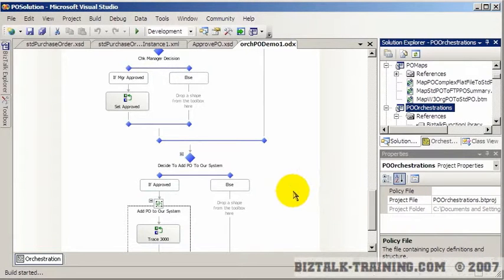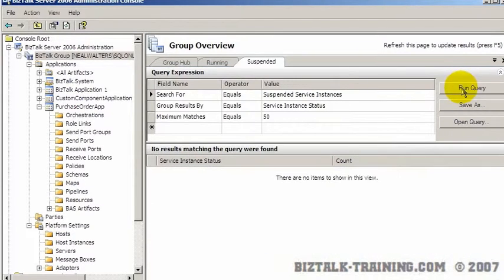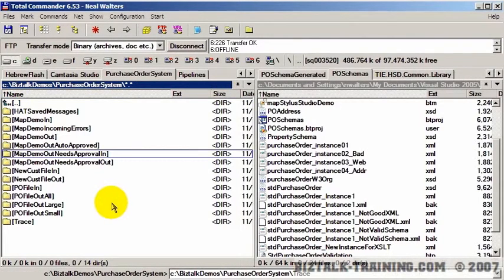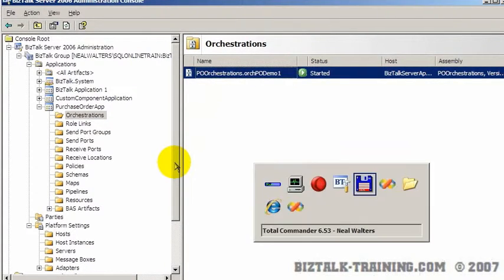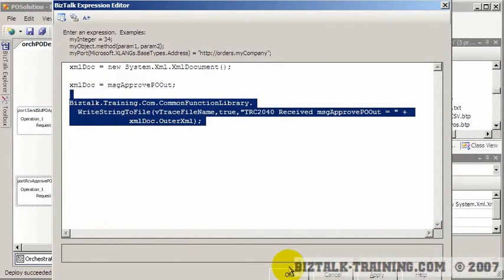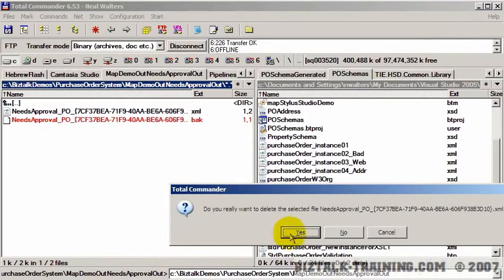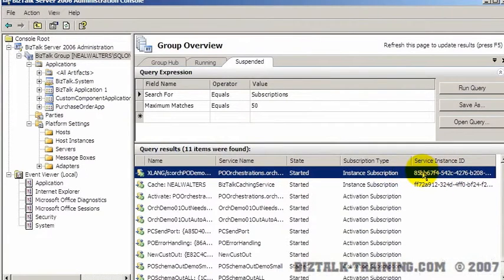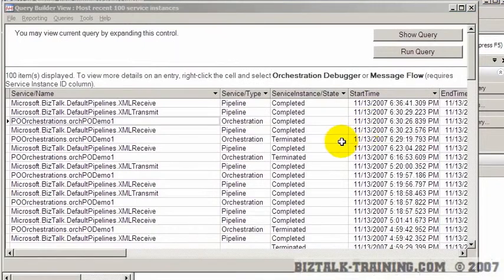BizTalk 2006/R2 - 09-04 Testing Correlation (in Orch)